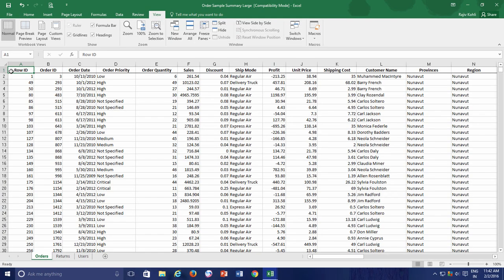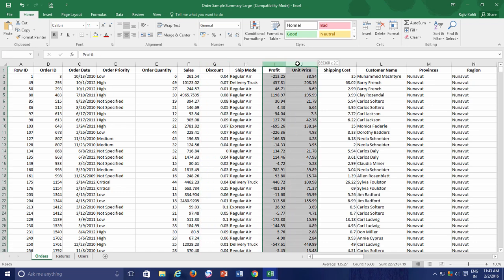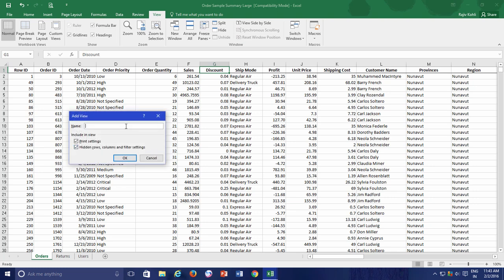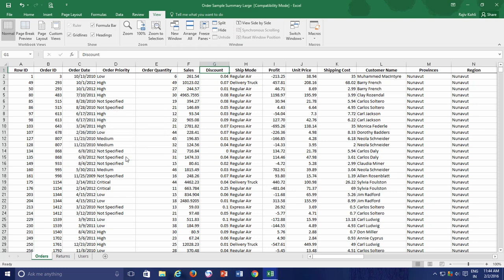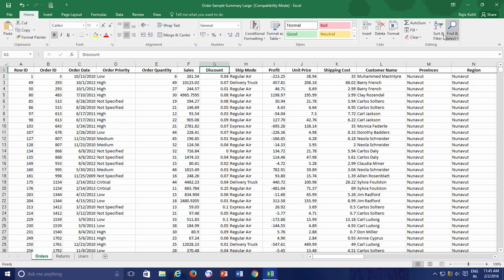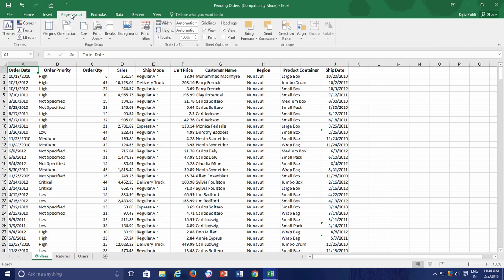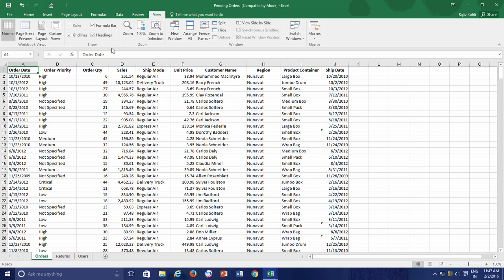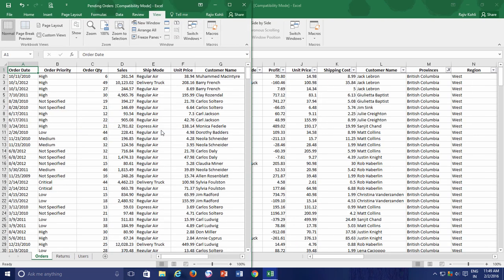How to Create and Use Custom Views in Microsoft Excel Tutorial - Lesson 15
In this tutorial, we will guide you through the powerful feature of Custom Views in Microsoft Excel. Learn how to streamline your daily tasks by saving specific display settings, creating multiple views per worksheet, and effortlessly switching between them. No more repetitive hiding and unhiding of columns – let Excel do the work for you!

🔍 Key Points Covered:

1. Introduction to Custom Views:
   - Overview of how Custom Views can enhance your Excel workflow.
   - Saving specific display settings for different scenarios.

2. Creating Full Worksheet View:
   - Step-by-step guide to creating a default view with no special settings.
   - Inclusion of options like Print, Hidden Rows, Columns, and Filter Settings.

3. Creating Views with Hidden Columns:
   - Demonstration of hiding specific columns for daily routine tasks.
   - Creating a custom view for the hidden columns, named "No Profit."

4. Filtering and Creating Specialized Views:
   - Applying filters for specific records (e.g., British Columbia in Provinces column).
   - Creating a custom view named "British Columbia" for quick access.

5. Custom Views for Different Page Settings:
   - Creating views with distinct page settings for display and printing purposes.
   - Example: "Full Sheet Display View" and "Printing View" with different page orientations and sizes.

6. Working with Multiple Workbooks:
   - Demonstrating how Custom Views can be applied to multiple workbooks simultaneously.
   - Example: Creating a view for viewing both "Order Summary" and "Pending Orders" side by side.

7. Time-Saving Benefits:
   - Highlighting how Custom Views save time in rapidly defining views, page settings, and filters.
   - Streamlining your Excel tasks for increased efficiency.

👨 Recommended Videos:

How to Use Page Layout View in Microsoft Excel